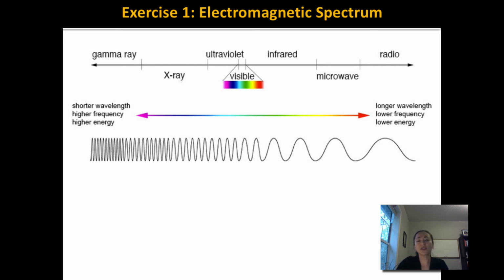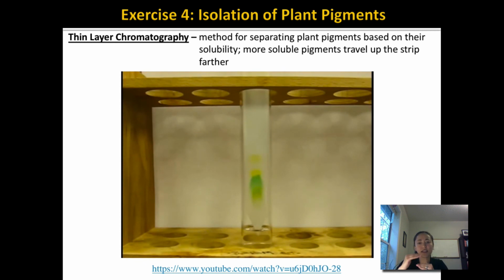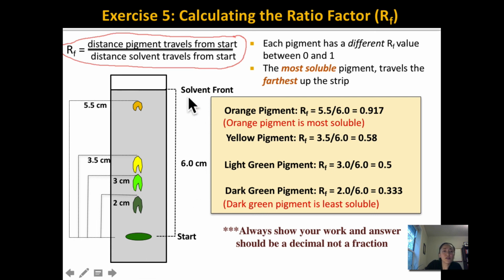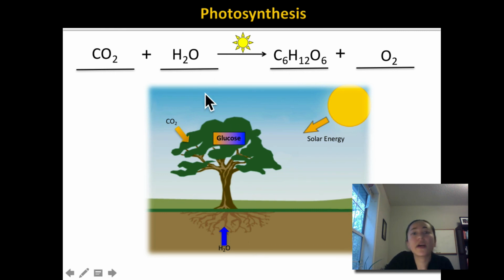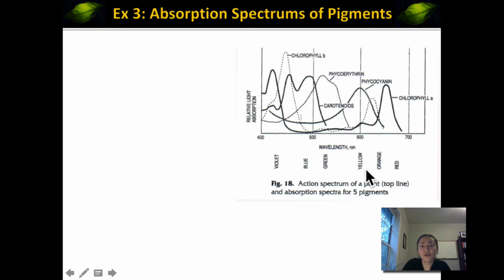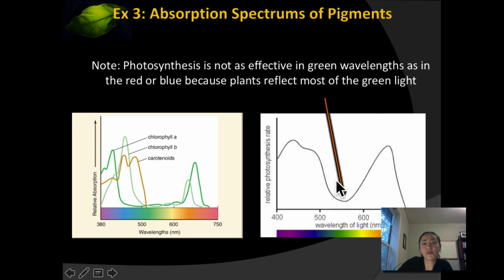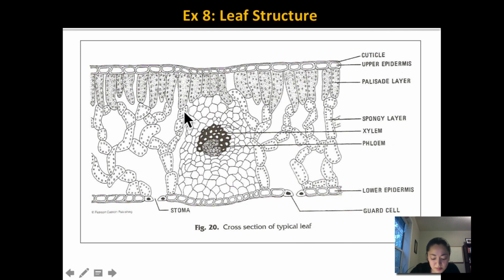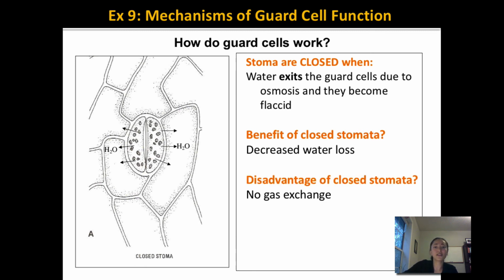Unit 5 Photosynthesis Review Video